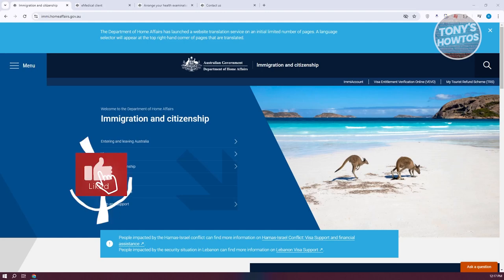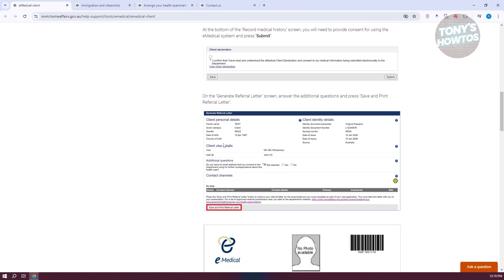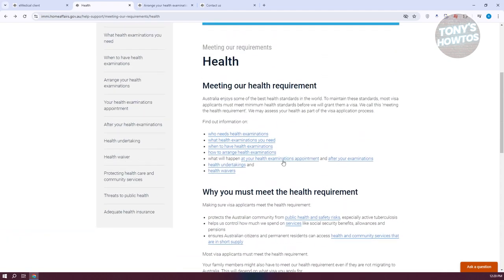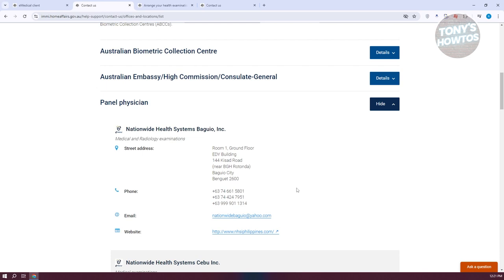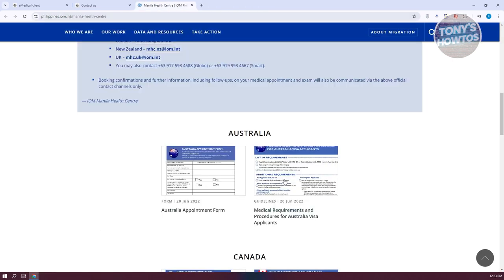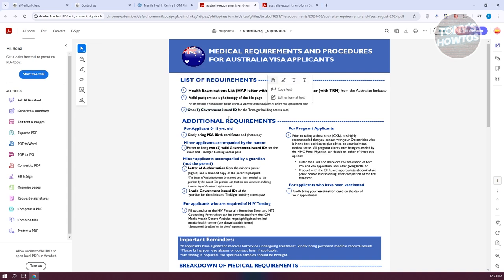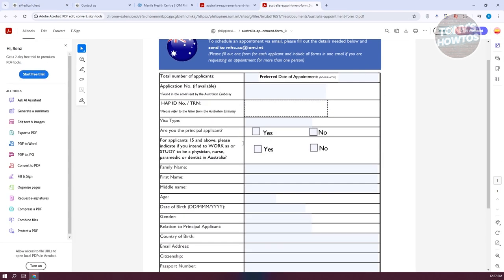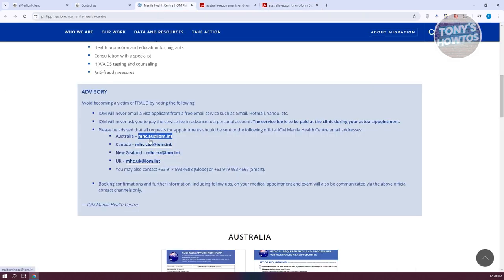How to Book Medical Appointment for Australian Visa (2024)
In this video, I show you How to Book Medical Appointment for Australian Visa in 2024. The quick and easy tutorial how to apply for medical for australia. Do you want to know step by step how to book online medical appointment for australia in 2024? Yes? Great!